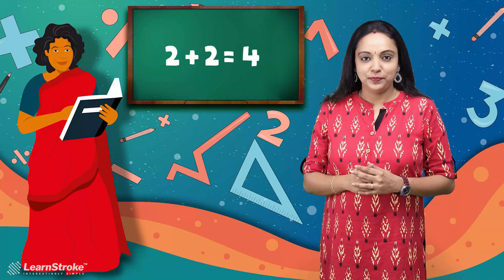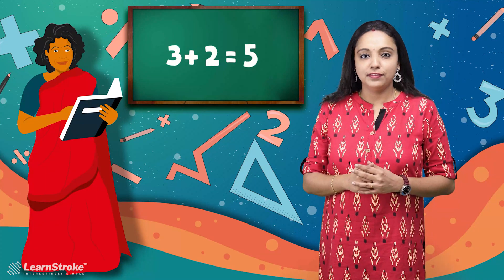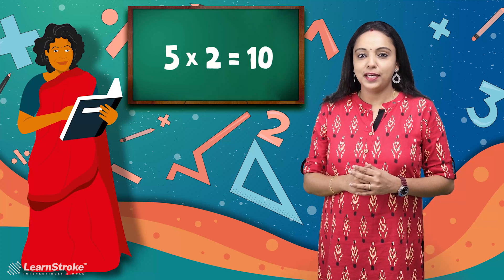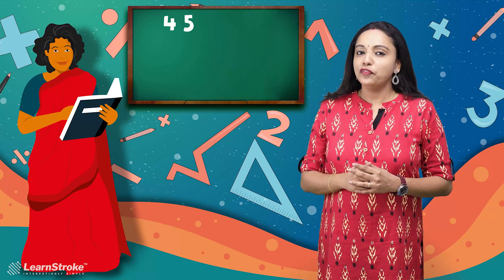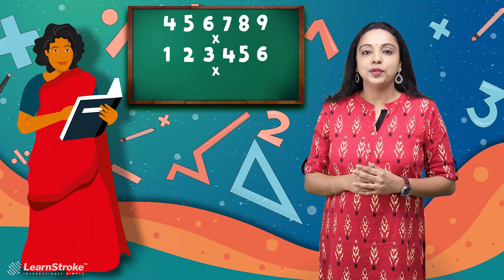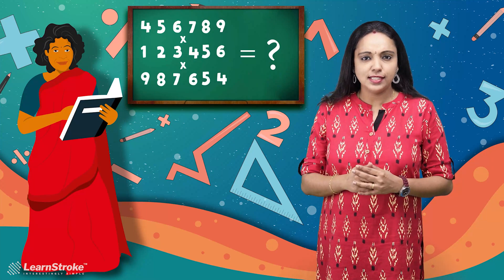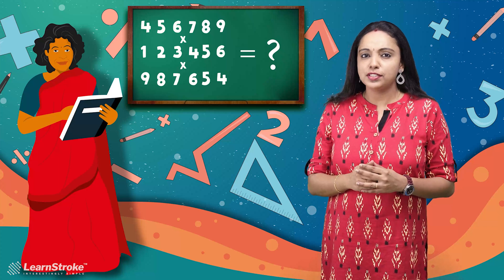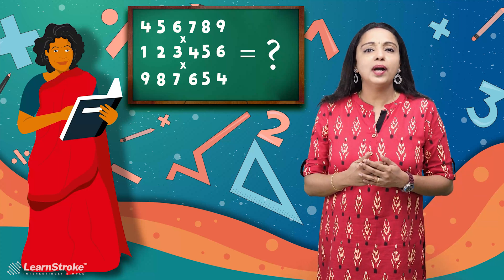Story of Shakuntala Devi | Learnado | Trailer | Children's Edutainment Video Series | LearnStroke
Would you believe if someone said there existed a human who could solve mathematical problems faster than a computer? What if we said he/she was Indian? Explore the amazing life of Human Computer and visionary Shakunthala Devi only on Learnado.

Learnado is a rich collection of edutainment videos presented in form of stories and conversations, introducing kids to a world beyond filled with inspiring culture, tradition, biographies, news, technology and many more. The perfect gift for your children from Learnstroke app. No more DIGITAL DISTRACTION, only KIDSTRACTION. From now your kids will be Global-Smart, not just Book-smart.